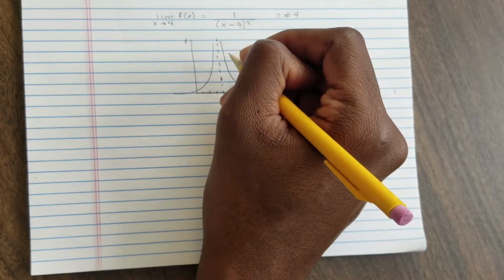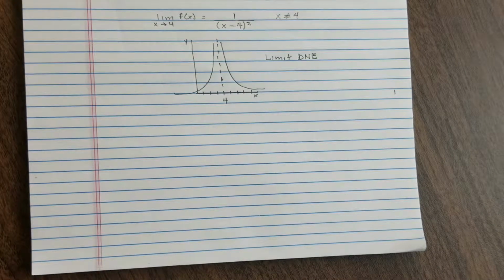Evaluating The Limit: Direct Substitution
Following up from the last video, here we will work an example calculus problems on evaluating limits using the direct substitution method.